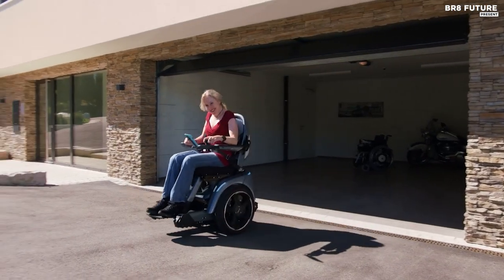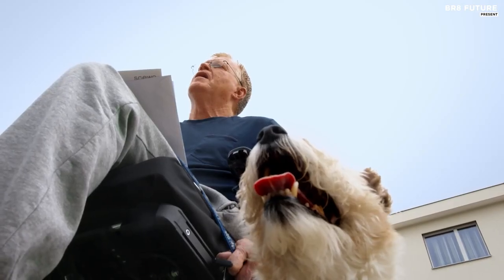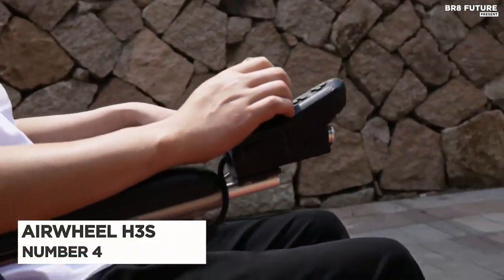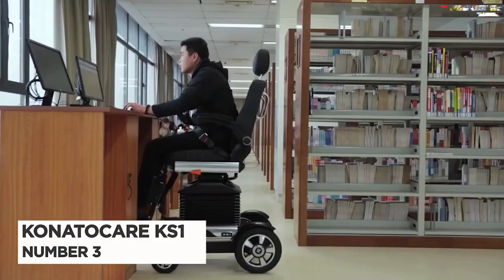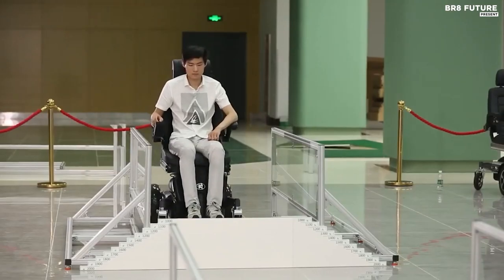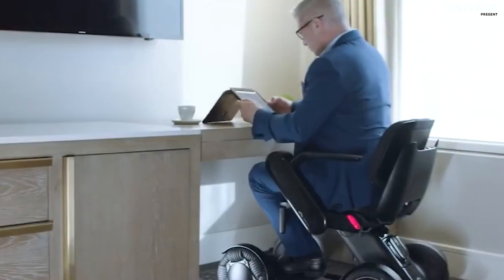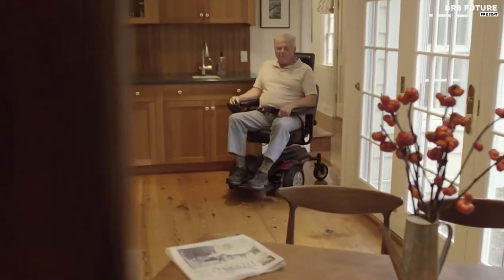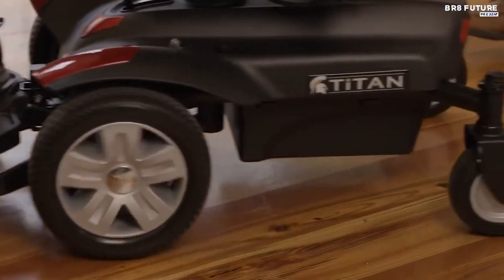Best Electric Wheelchairs 2023 - Amazing Electric Power Wheelchairs You Should Buy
Portions of footage found in this video is not original content produced by Br8 Future. Portions of stock footage of products was gathered from multiple sources including, manufactures, fellow creators and various other sources for visual reference only.  If you have any issue with the content or something belongs to you, and you want it to be removed, please do not hesitate to contact us at We will delete it within 24 hours Links to the Best Electric Wheelchairs 2023 are listed below. At Br8 Future, we've researched the Best Electric Wheelchairs 2023 on Amazon saving you time and money.

Number 5. Scewo Bro Power

Number 4. AirWheel H3S

Number 3. KonatoCare KS1

Number 2. Whill Model CI2

Number 1. Drive Medical Titan LTE

Electric wheelchairs are a great solution for people who have limited mobility due to various reasons, such as injury, illness, or disability. With advancements in technology, electric wheelchairs have become more sophisticated, providing better maneuverability, comfort, and safety. As we approach 2023, the options for electric wheelchairs are vast, making it challenging to choose the right one that fits your needs and preferences.

If you're in the market for an electric wheelchair, you're in luck! In this article, we'll be discussing the best electric wheelchairs of 2023, taking into account their features, performance, and customer feedback. Our goal is to provide you with a comprehensive guide that can help you make an informed decision when selecting an electric wheelchair.

and that's where our guide to the Top 5 Best Electric Wheelchairs 2023, you can buy for this year comes in. As always all the links to products you'll find in the description below and let us know in the comments which tech-related topics you'd like to see in our next videos!

Hope you enjoyed my Best Electric Wheelchairs 2023 video.